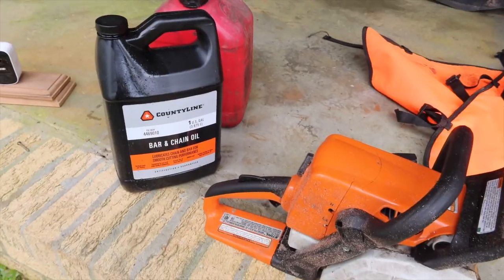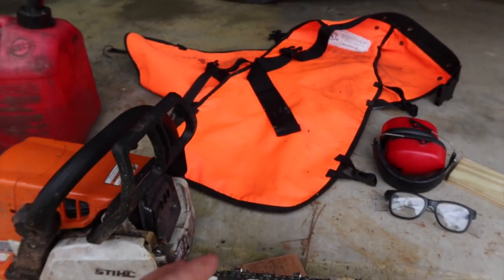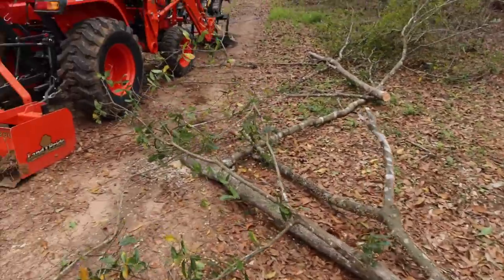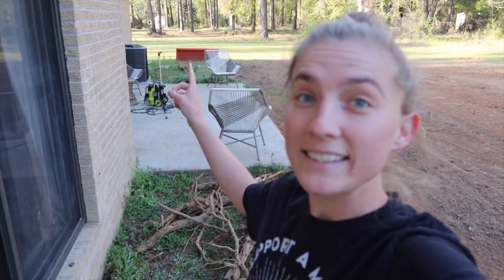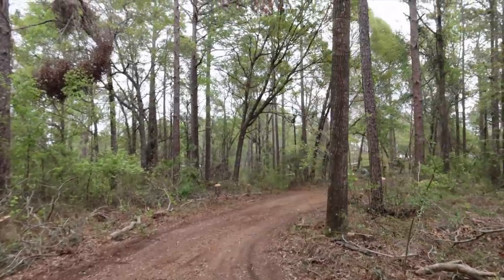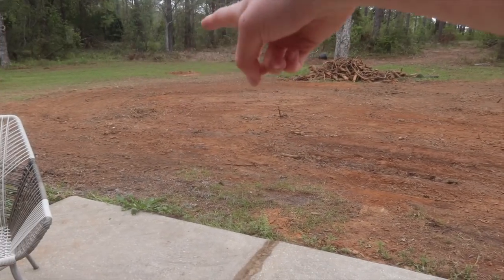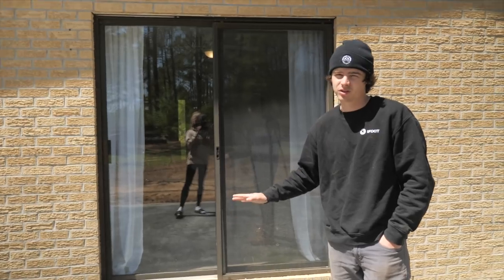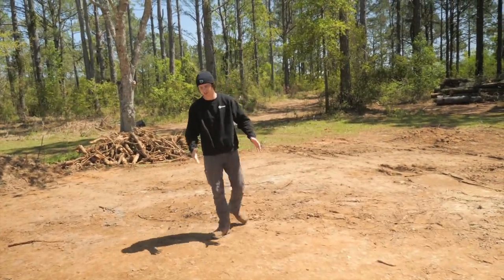Starting Our Dream Back Patio Makeover!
This week we are getting our new concrete pad and starting our dream back patio makeover! We ended up getting the professionals out here for this job and we are so happy we did, we couldn't have done it better! This phase for this patio makeover is done, check! Next week, you'll see some building :)

Ariat Gear!

00:00 Intro
00:28 Chainsaw Safety
04:10 Computer Safety with Surfshark VPN
07:09 Fixing Driveway
10:19 Digging a Trench
13:05 Cutting Down More Trees
17:16 Getting Concrete Area Ready
20:16 Pouring Concrete
21:49 Wrap Up and Tree Stump Talk